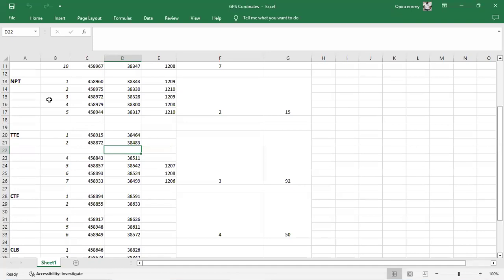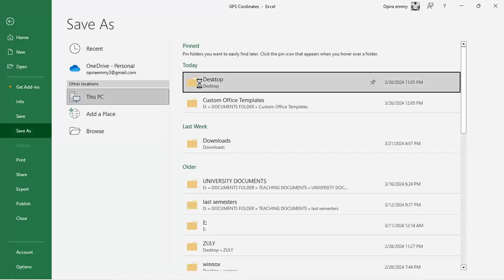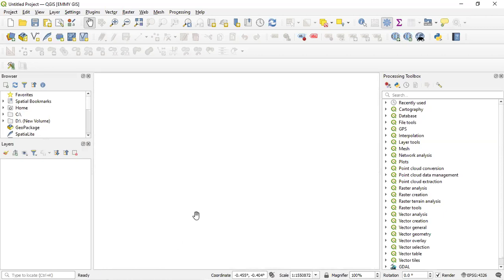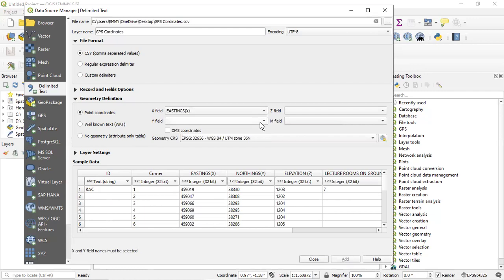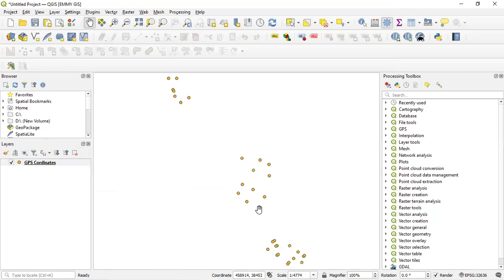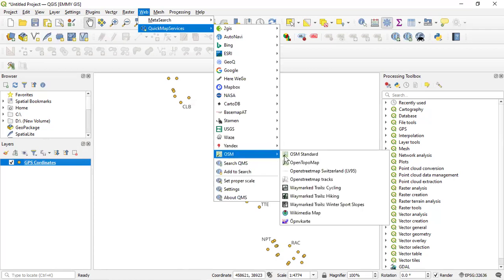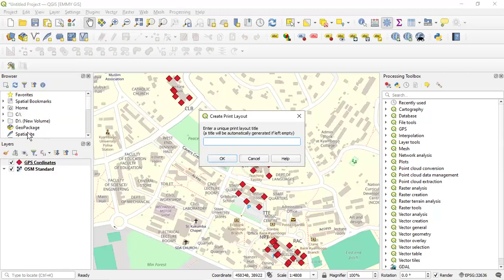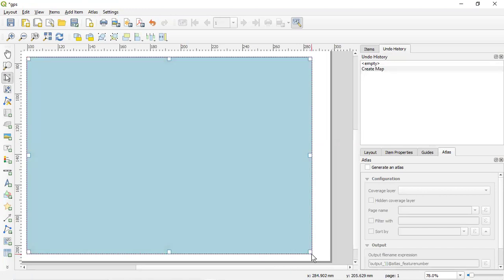HOW TO EXPORT GPS DATA IN THE QGIS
Exporting GPS coordinates, visualizing and creating map with Gps data